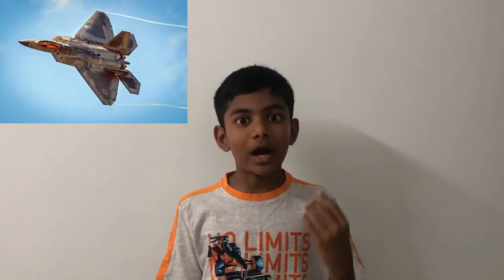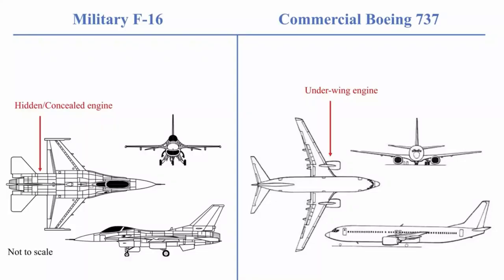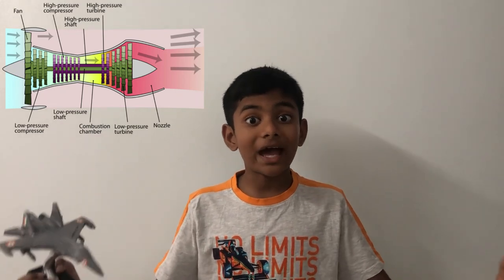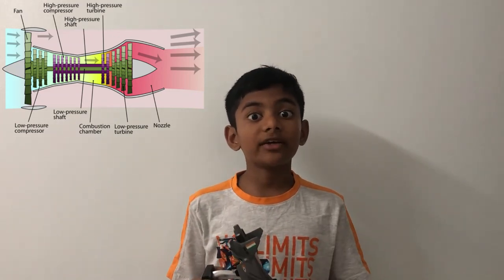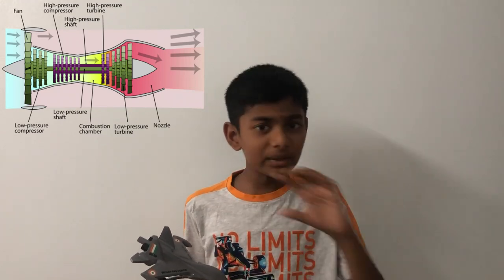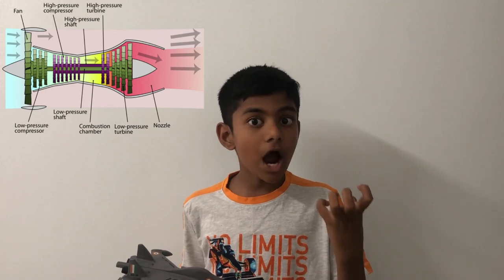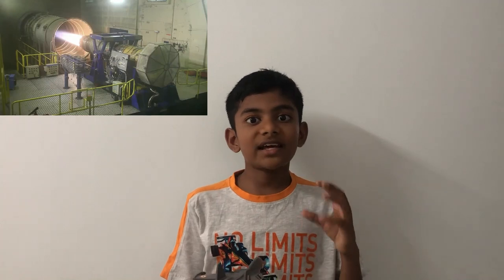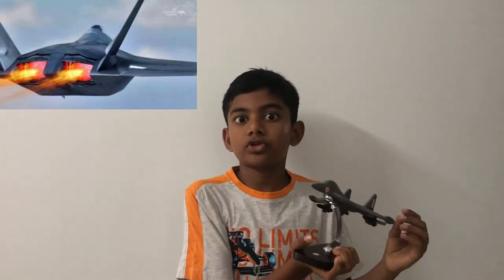Fighter Jet and its Engineering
Mogith explains all about fighter jets. He also explains how they work and some of their models.